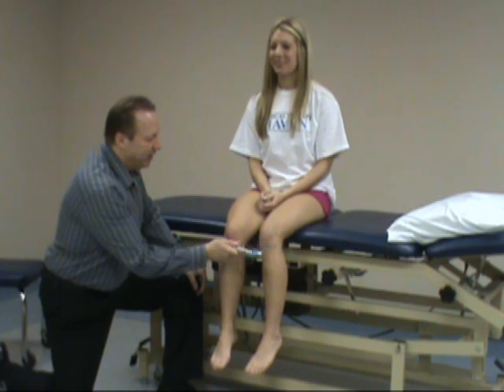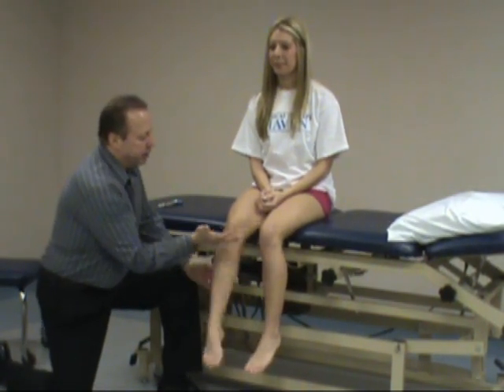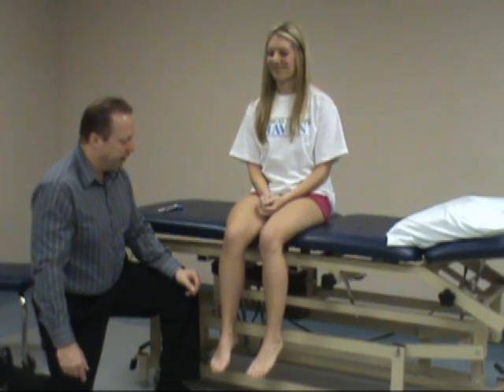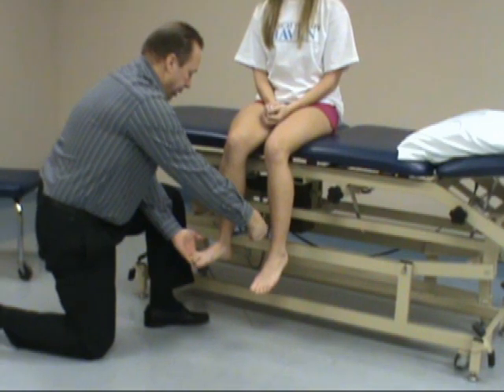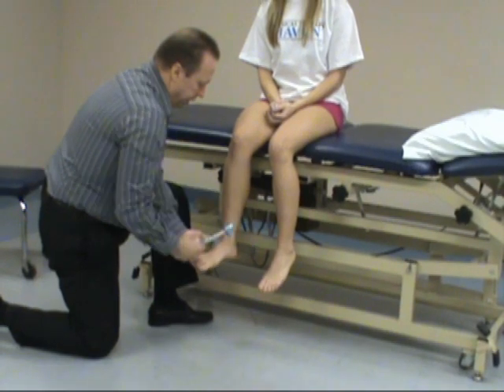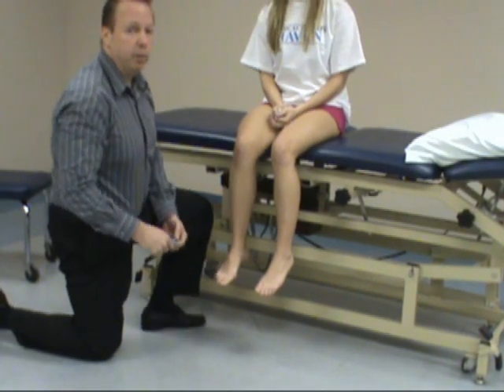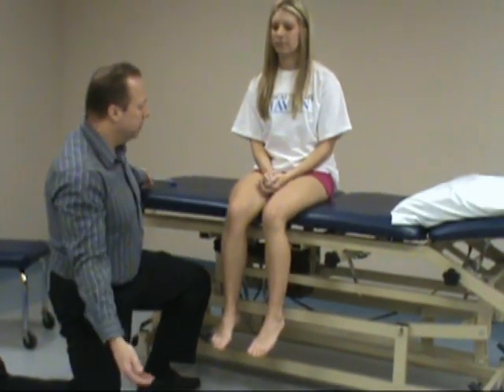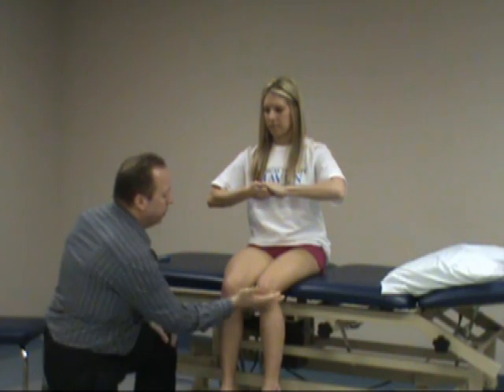Lower Quarter Screen Part 4 - Relfexes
Lower Extremity Reflexes.  Find more assessment content in the orthopedics section